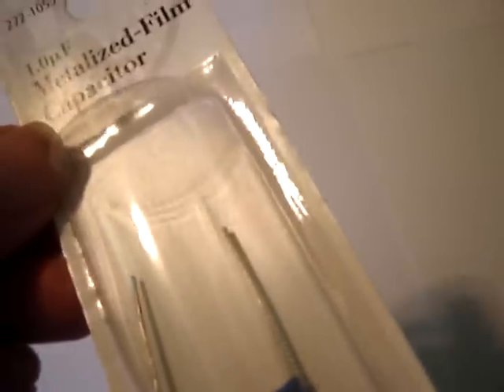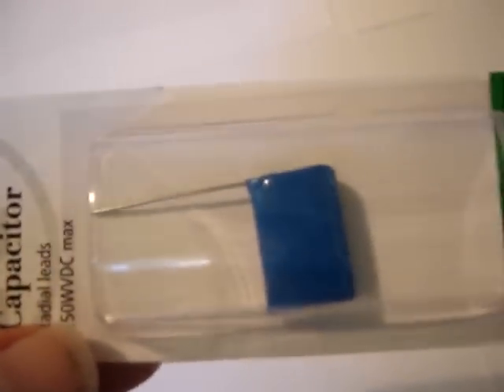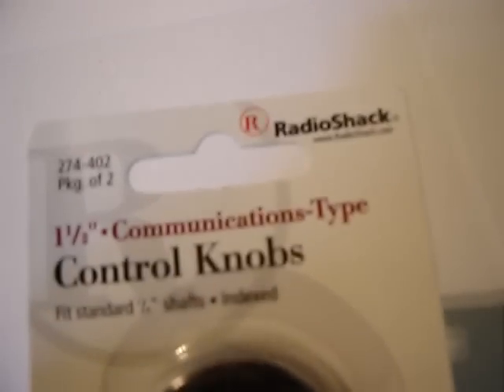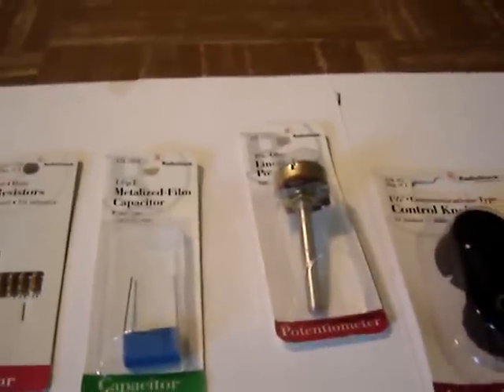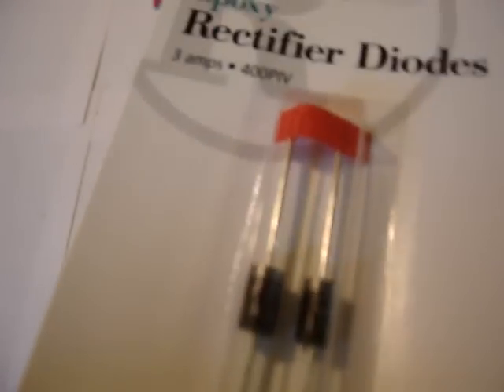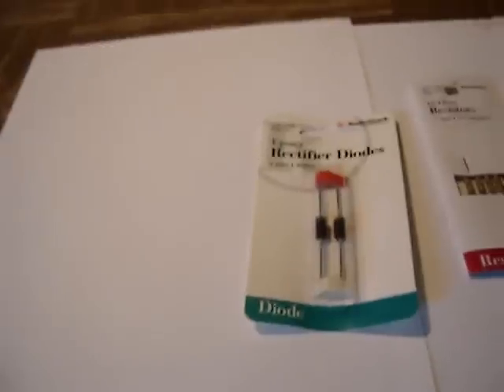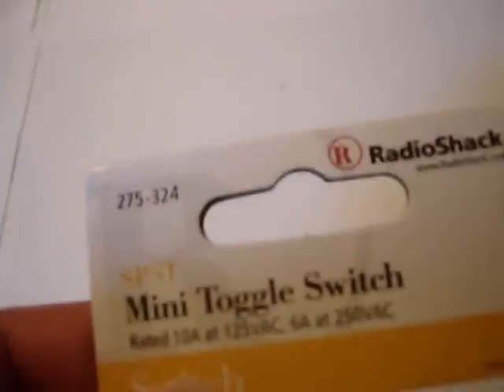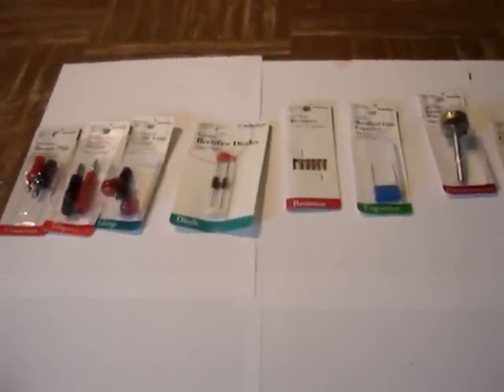Steven Gibbs HDR Parts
Parts for building Steven Gibbs HDR (Hyper Dimensional Resonator)